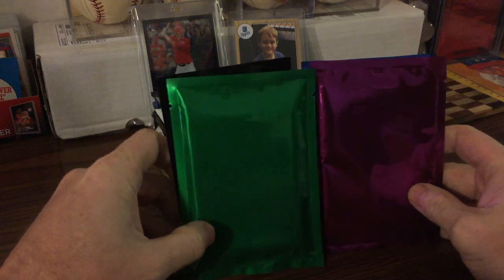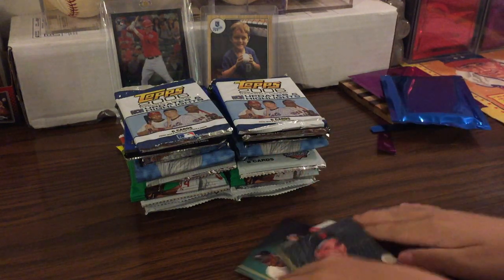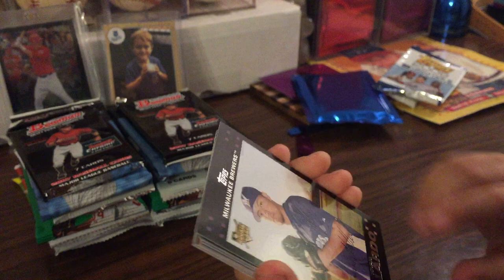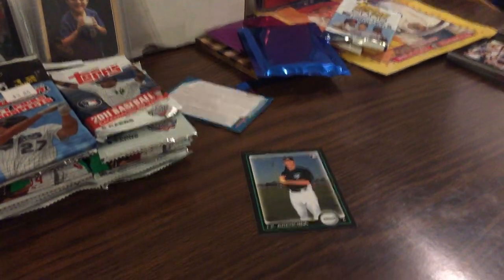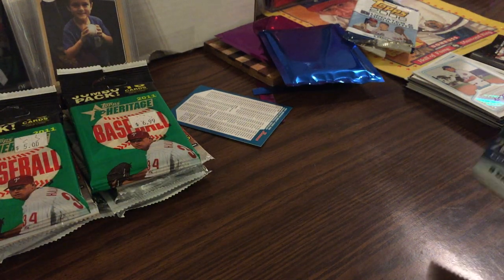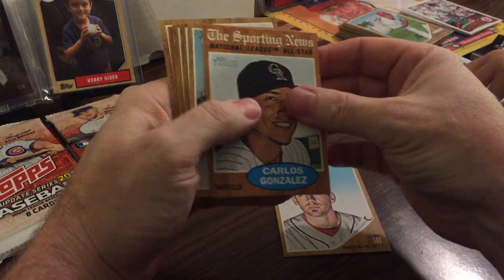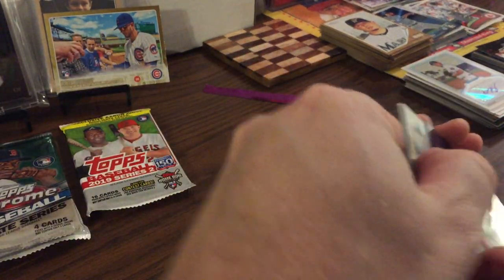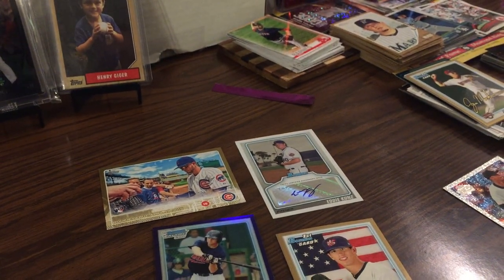Random pack break, with mystery foil packs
Opened random packs and demo of foil packs for sale on EBay.

Baseball Mystery Cards Lot Surprise / Grab Bag Foil Repack Packs